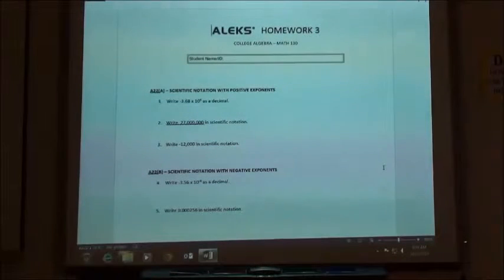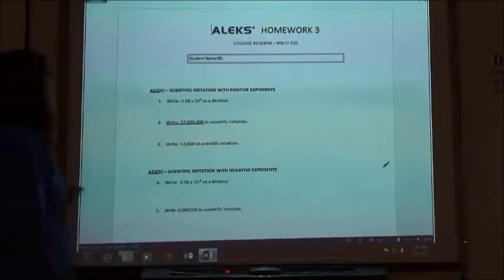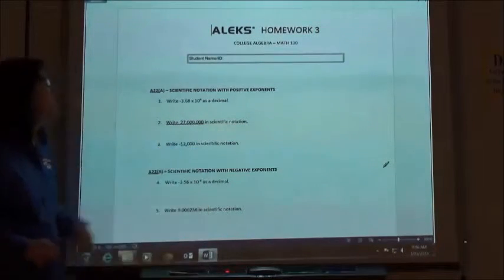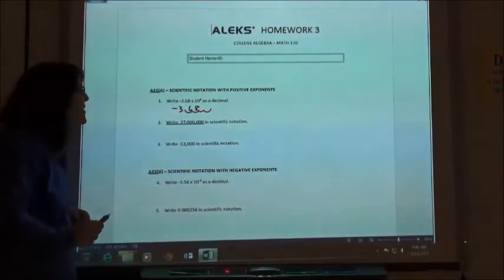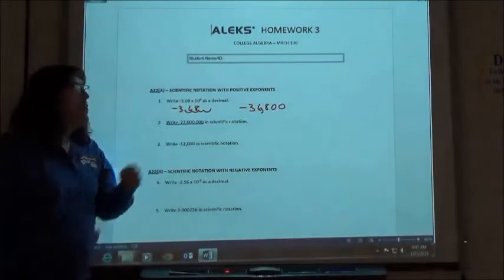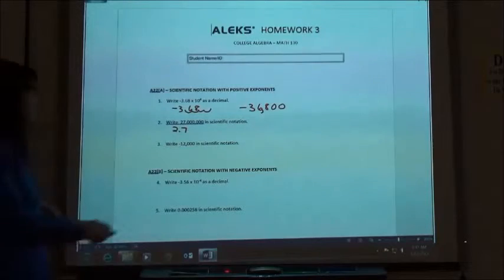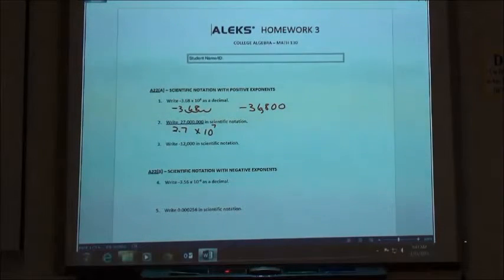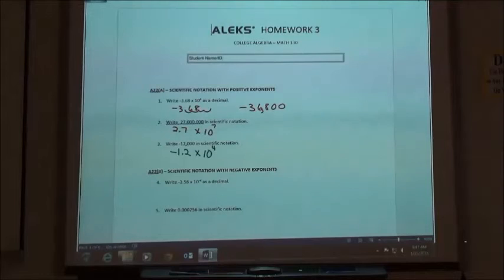A22 Problem A-Slow version